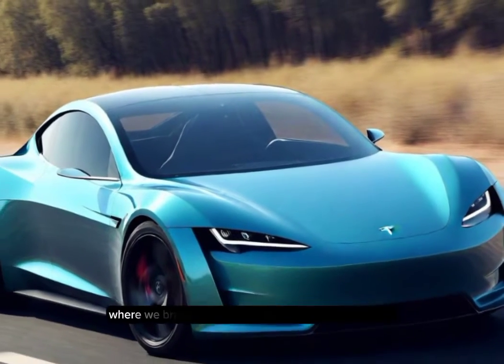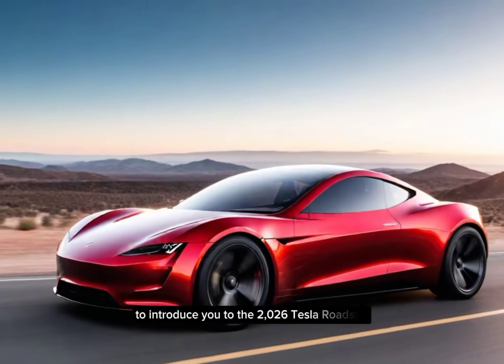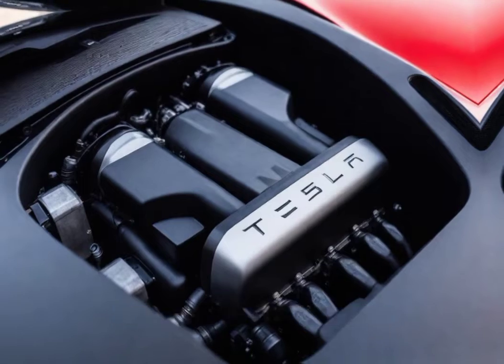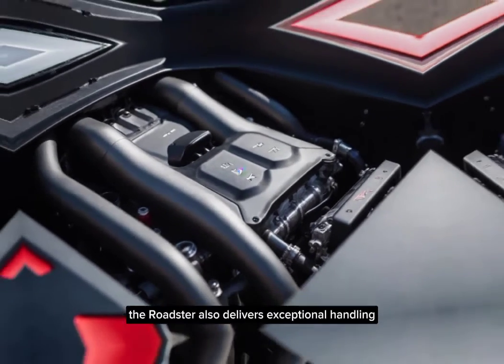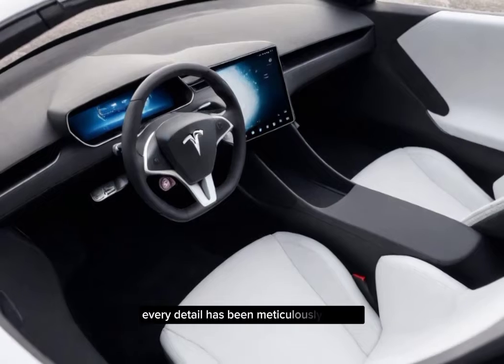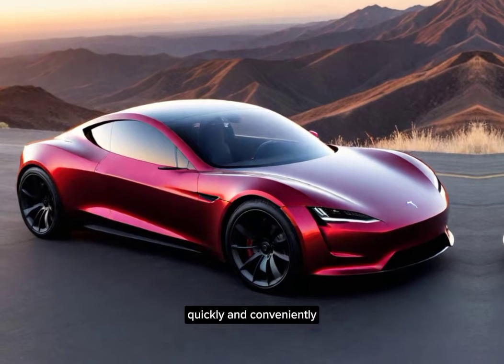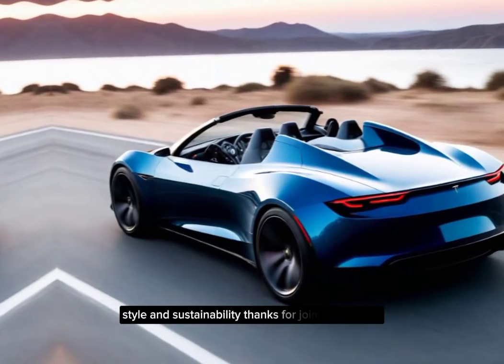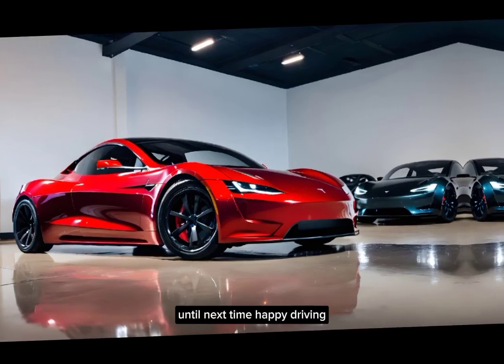Title: "Unveiling the Future: The 2026 Tesla Roadster Revolutionizes Electric Performance"